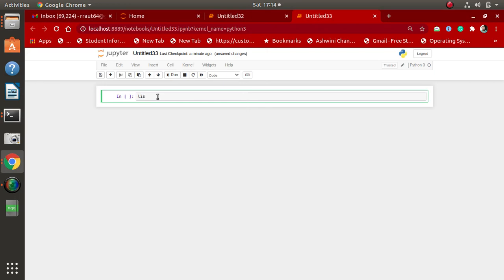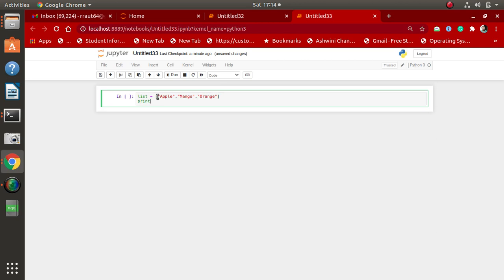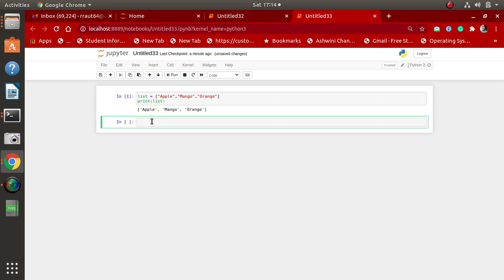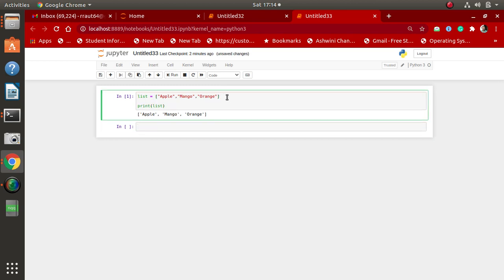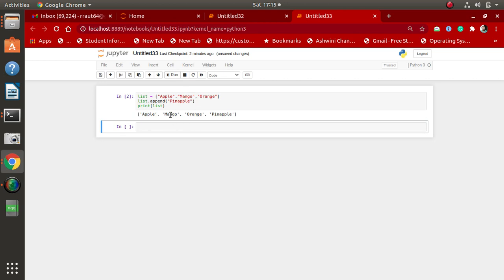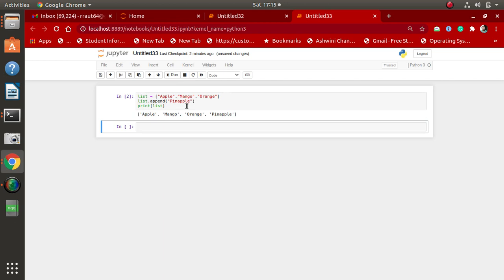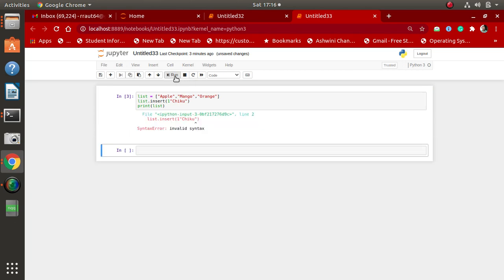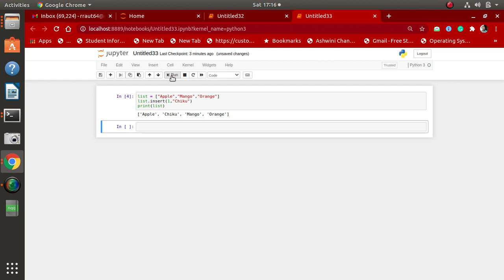Python Add List Items